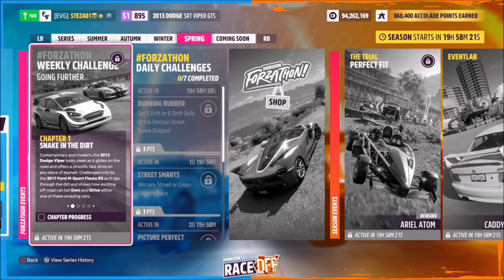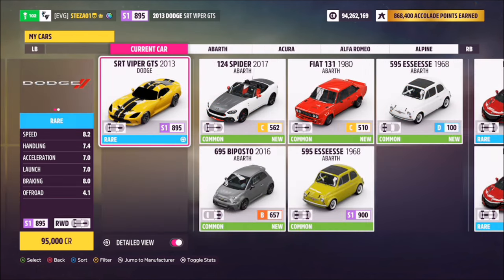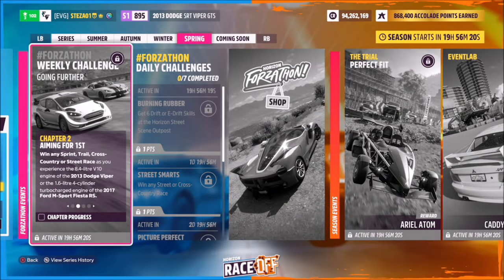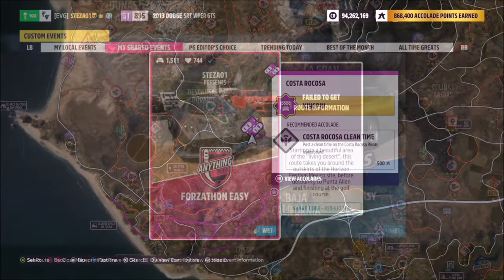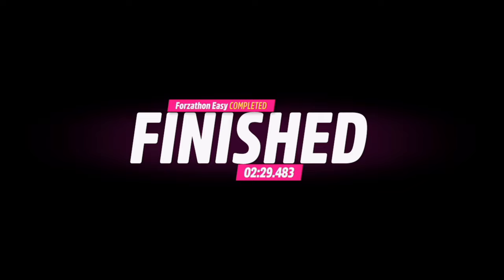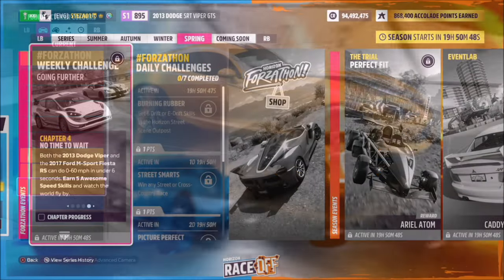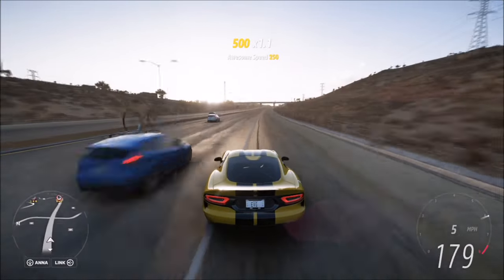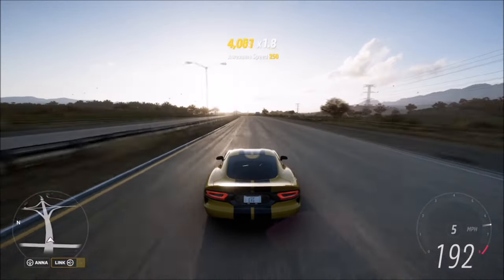Forza Horizon 5 - Forzathon Guide - Going Further - Awesome Speed Skill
This weeks forzathon wants you to use either the 2013 Dodge viper or the Ford M-Sport fiesta RS to complete the following challenges
- Win either a Sprint, Trail, cross country or street race
- Paint the body of the car
- Earn 5 awesome speed skills